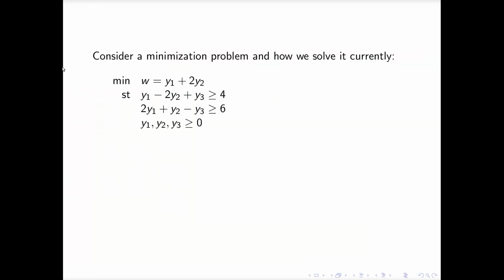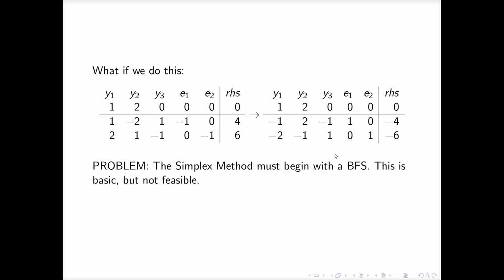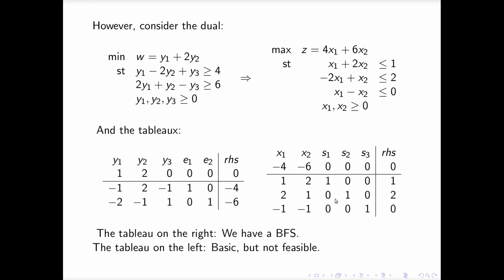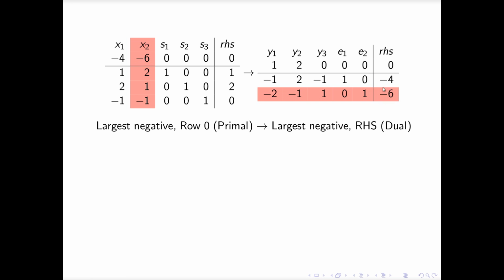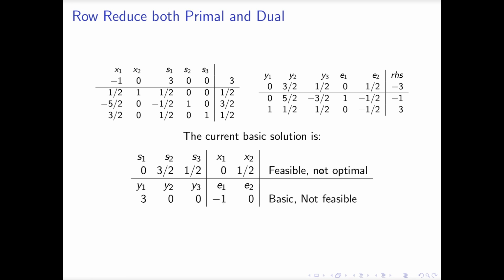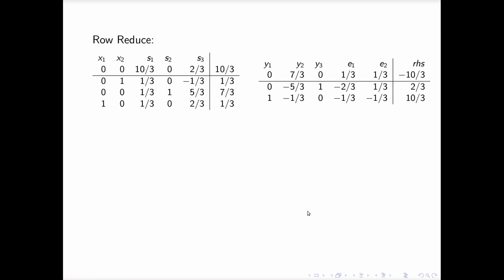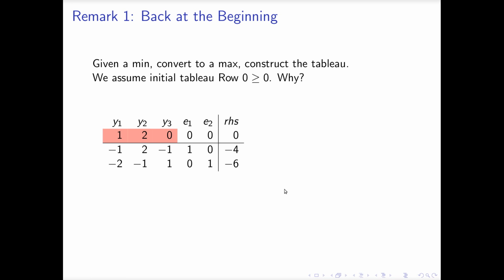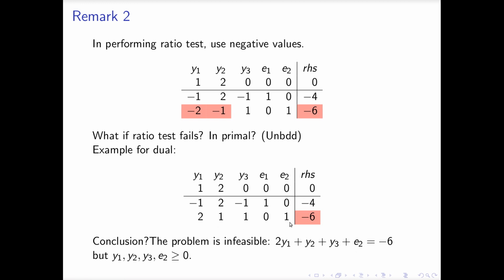OR 013 Motivation for Sect 6.11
This video gives an example of what happens to the tableau for the dual as we perform the Simplex Method to the primal.  This sets up the motivation for "The Dual Simplex Method".